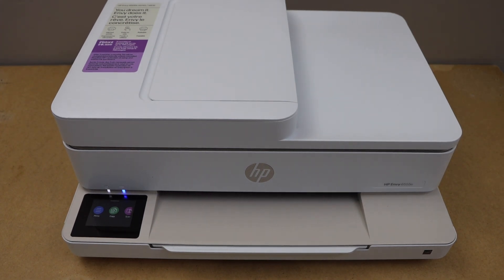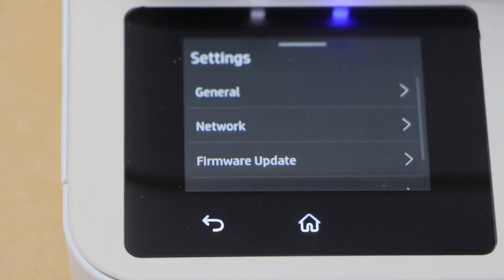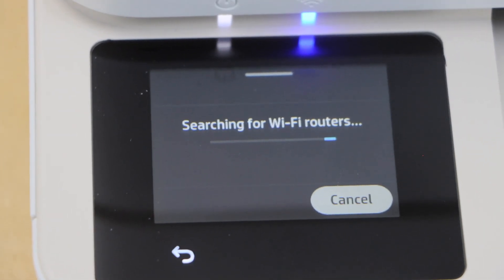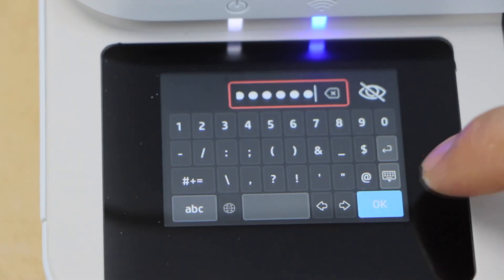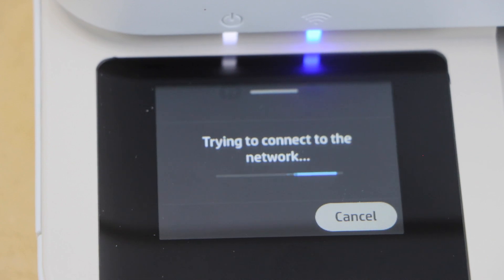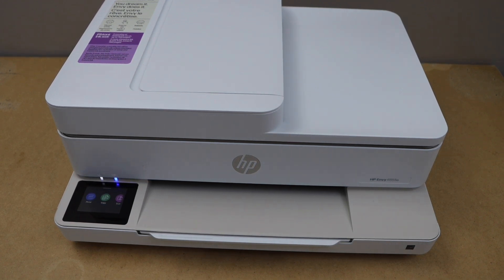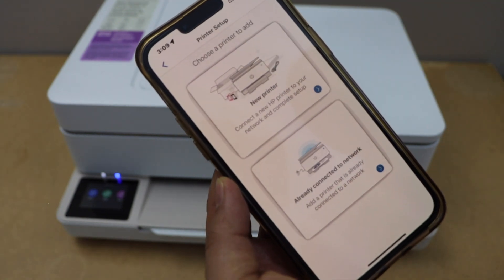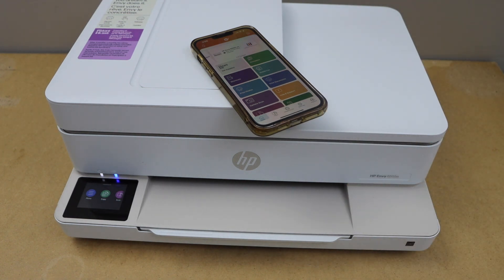HP Envy 6555e Wi-Fi Setup, Connect To Wireless Network.....!!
This video shows how to do the Wi-Fi Setup of the HP Envy 6555e all-in-one printer.